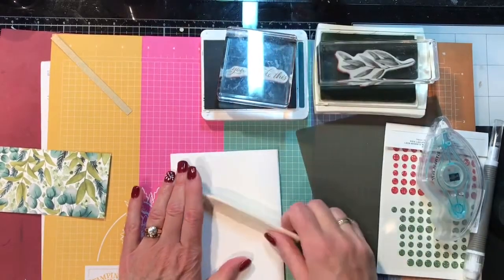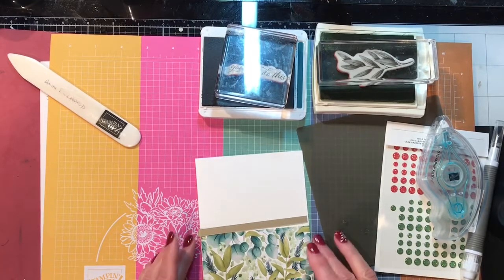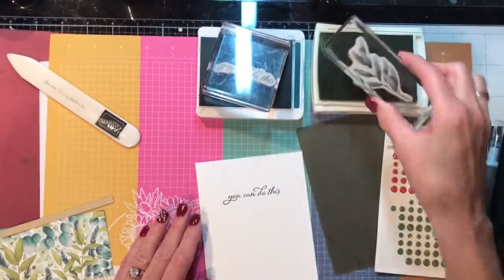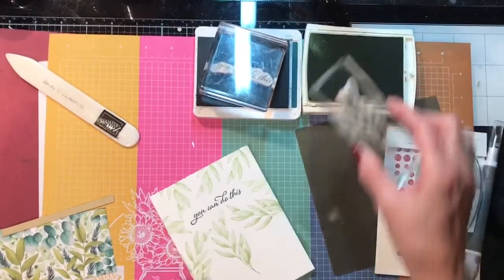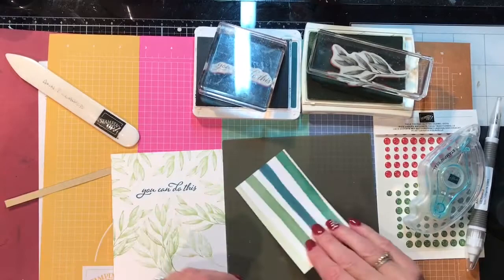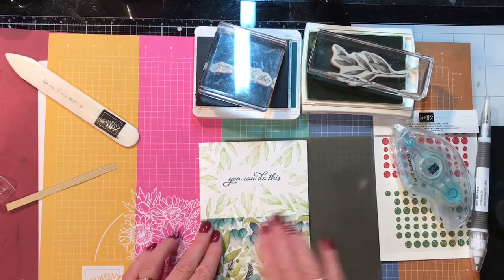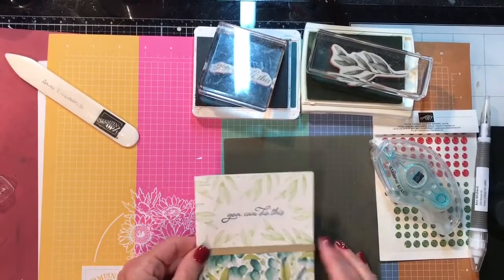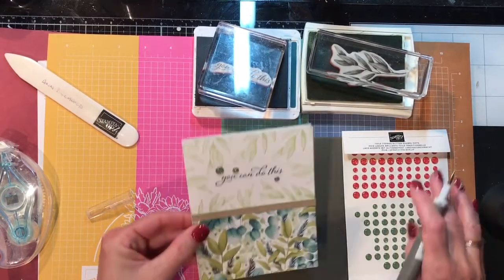A really simple Encouragement card using Forever Fern stamp set and Forever Greenery DSP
Text ANNBIRCHARD to 22828 to receive my monthly newsletter.

––– Supplies –––
– Stamp